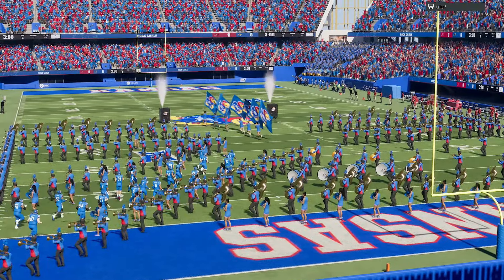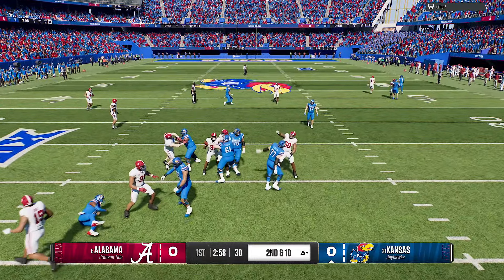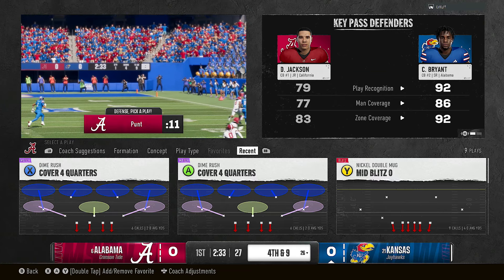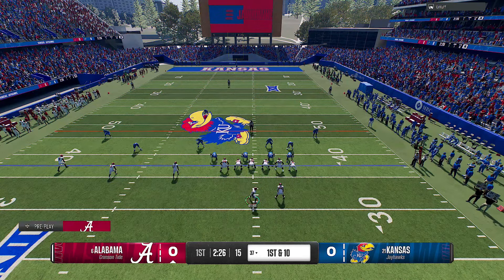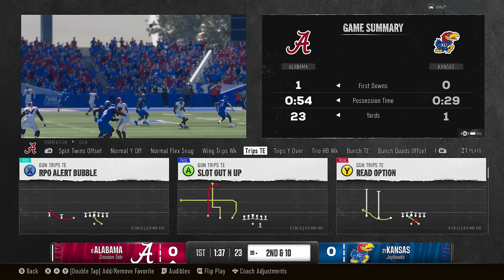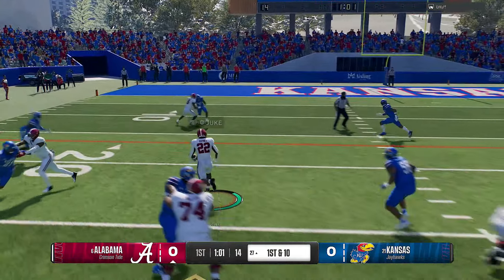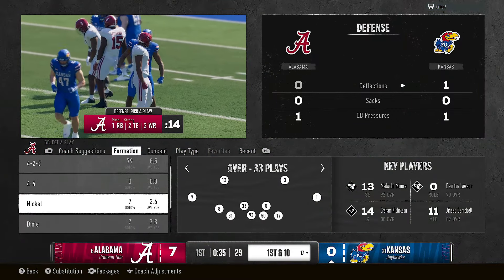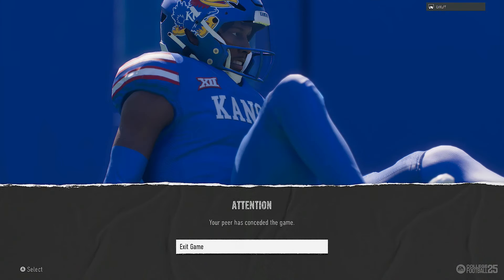The Best Defense In College Football 25 - Alabama Defense